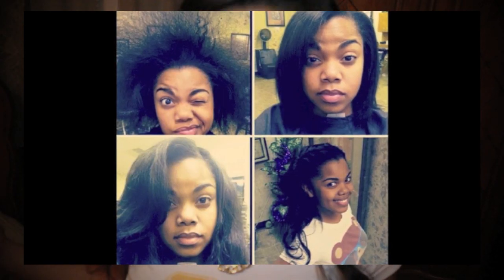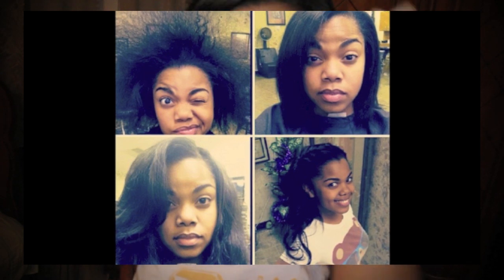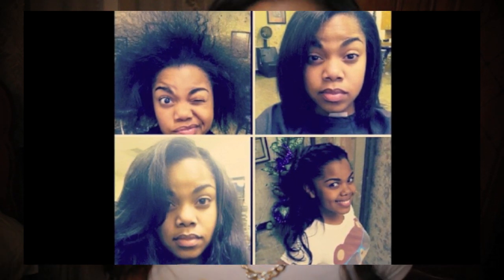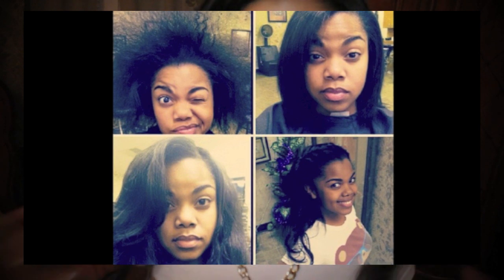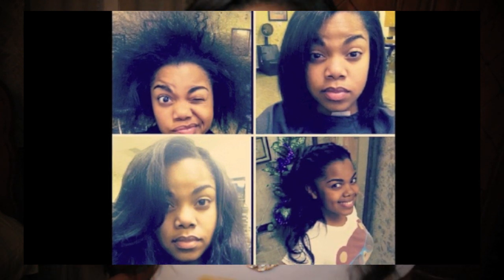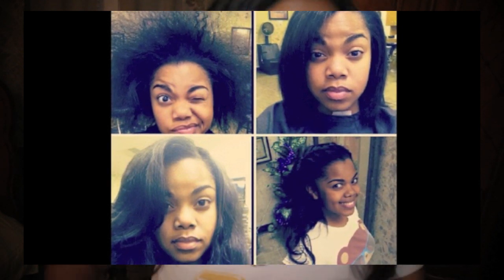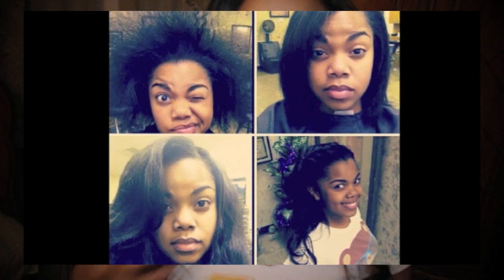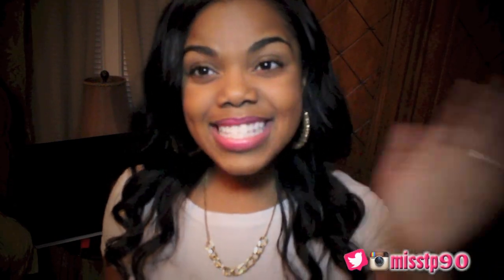Luvin Hair Aliexpress Brazilian Body Wave Hair Review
Hair information:  Brazilian virgin Hair, Body Wave  14'', 16'', 18'' with 12'' top lace closure.
Luvin Hair